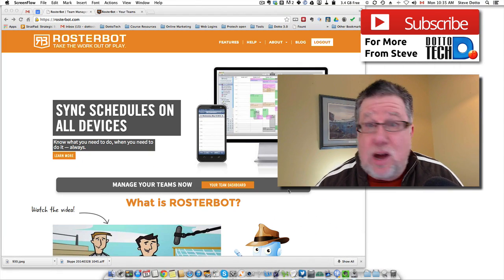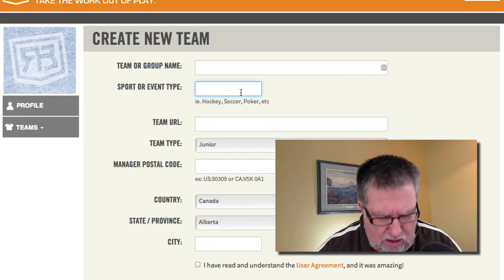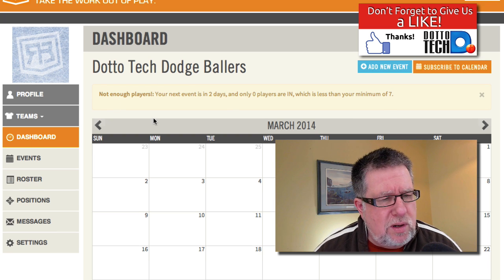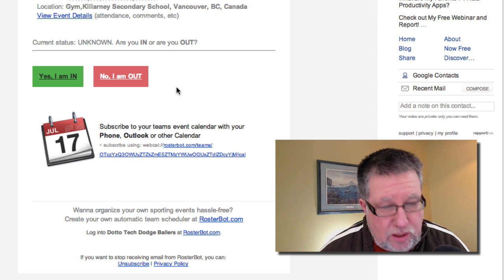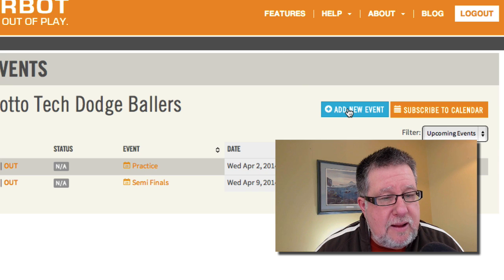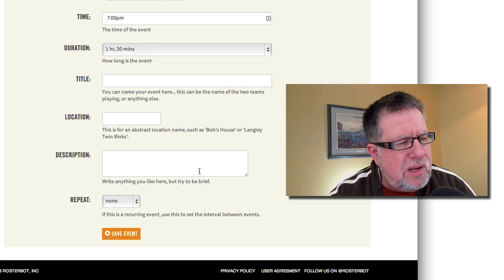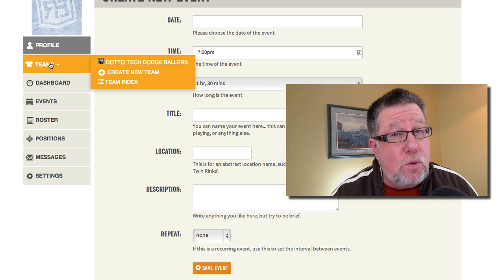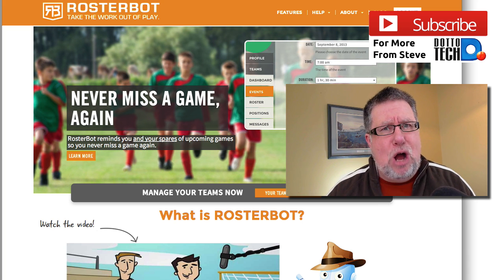RosterBot - Team Management Tool that is AMAZING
Rosterbot is a easy to use roster management too designed for sports teams of every level.
Steve takes you on a brief look at the tools that make Rosterbot an indispensable app for managers of every type of team or even association.

including our weekly radio show /podcast